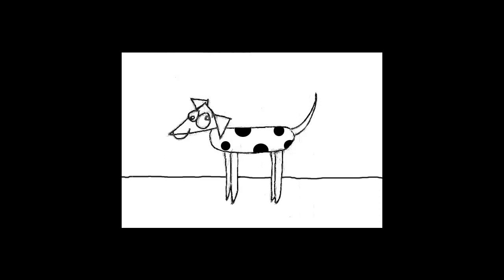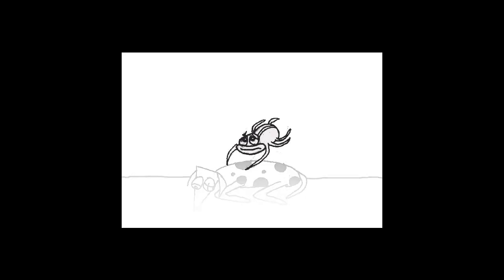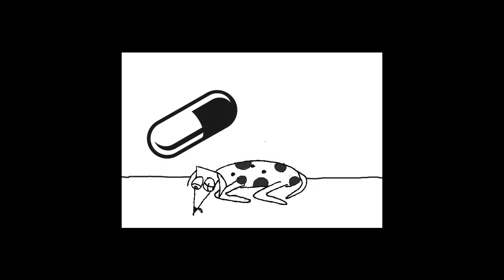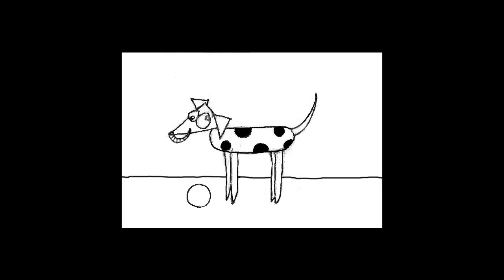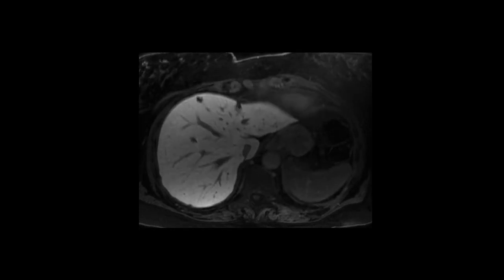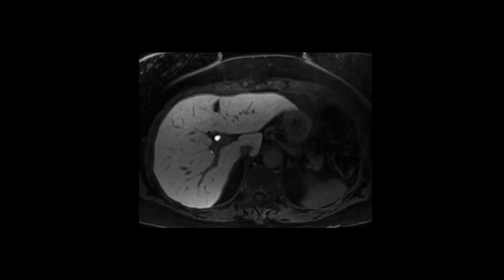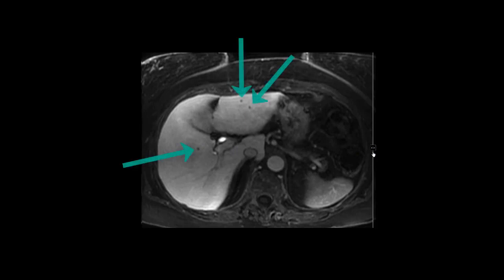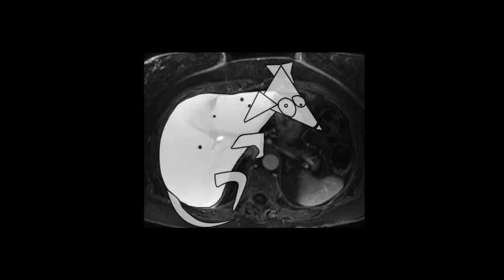Magnetic Moments 2018 #1 - Gesine Knobloch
Combined Gadoxetic Acid and Gadobenate Dimeglumine Enhanced Liver MRI for Liver Metastasis Detection: A Parameter Optimization Study
By Gesine Knobloch